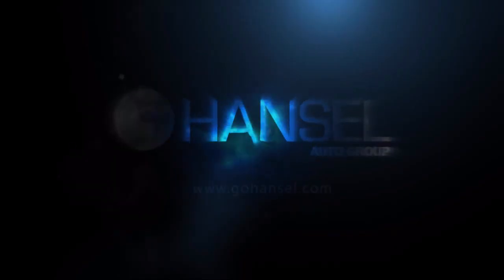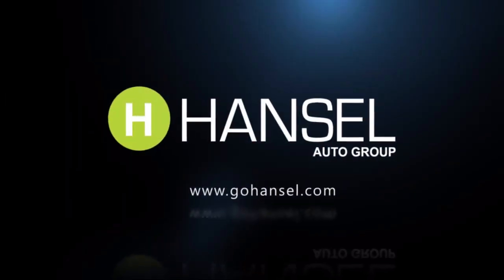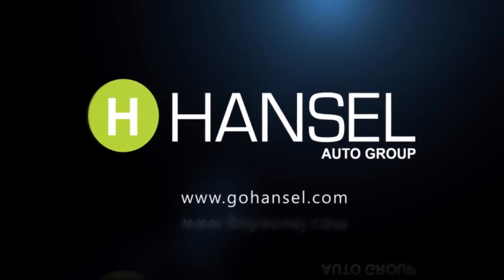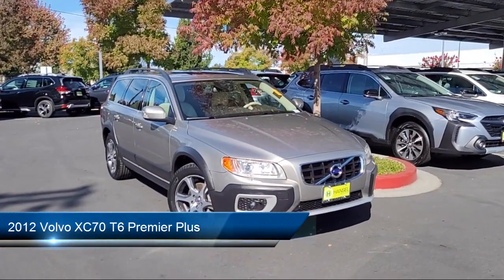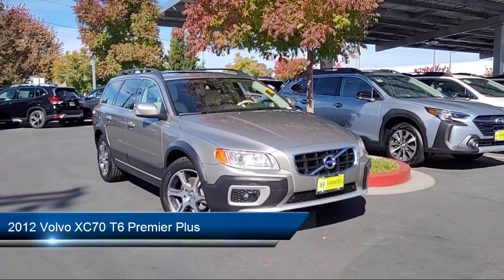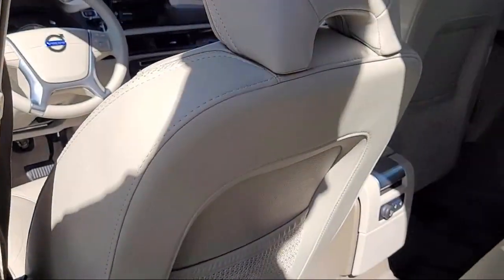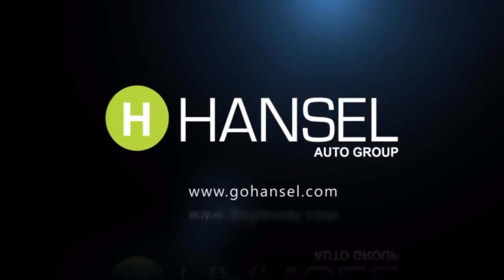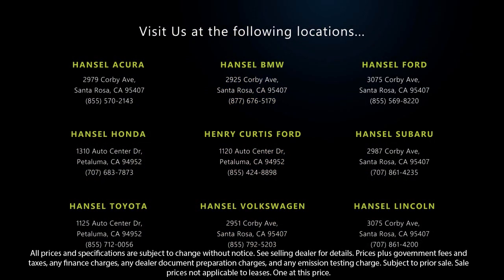2012 Volvo XC70 T6 Premier Plus Santa Rosa Rohnert Park Petaluma Sebastopol Windsor Cotati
2012 Volvo XC70 T6 Premier Plus Stock Number: BU240426A Vin:YV4902BZ5C1132746.

Hansel BMW is proudly serving our friends and neighbors. or give us a call at for more information about this or any of our other vehicles.
Hansel BMW
2925 Corby Avenue